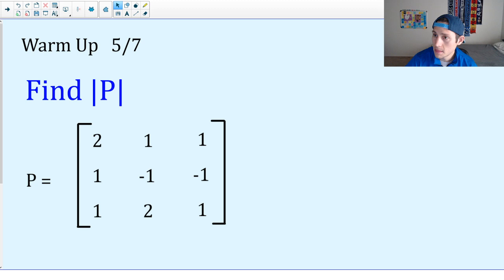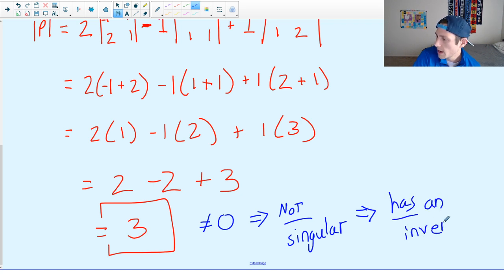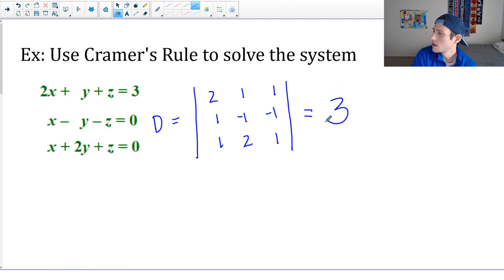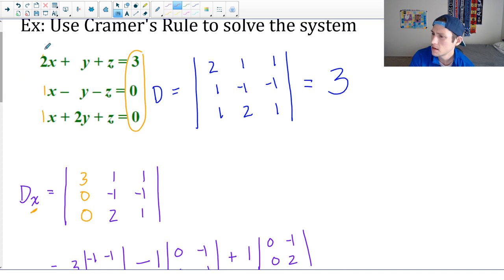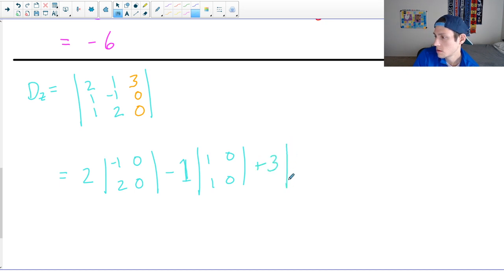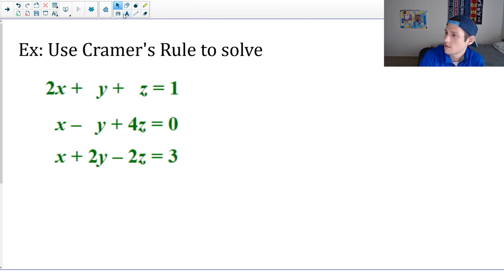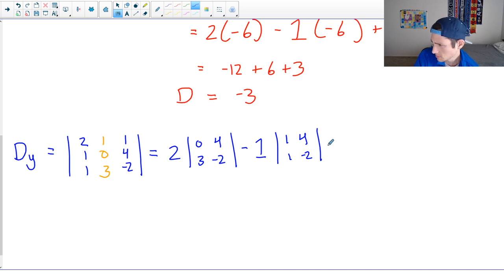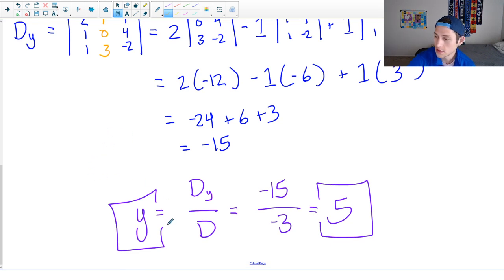CA2 | Day 16 | Cramer's Rule